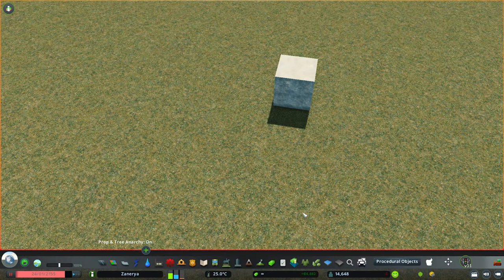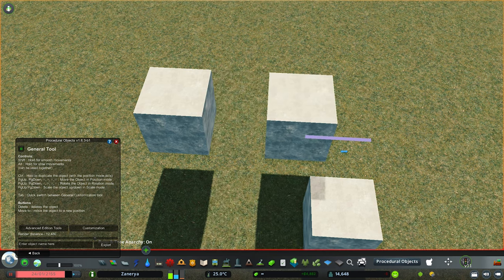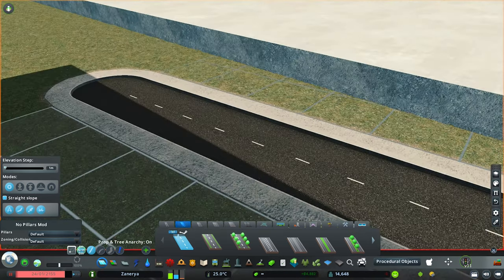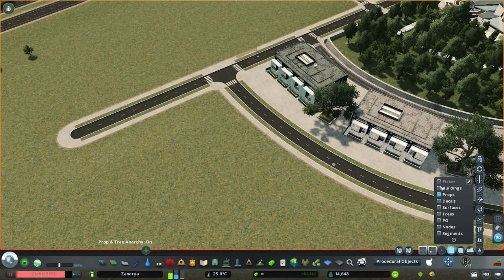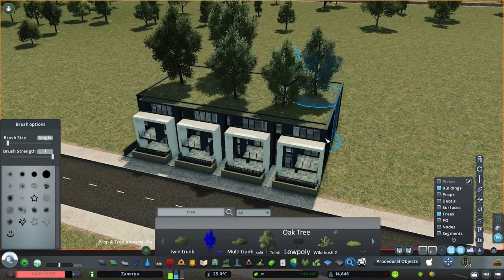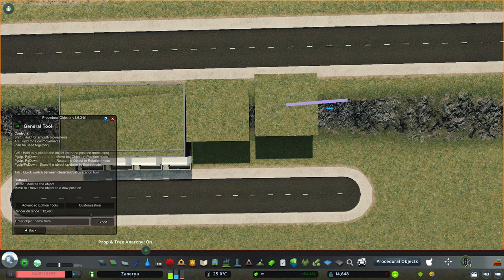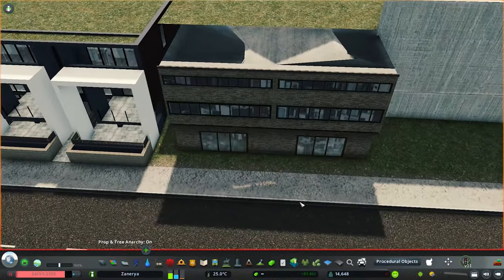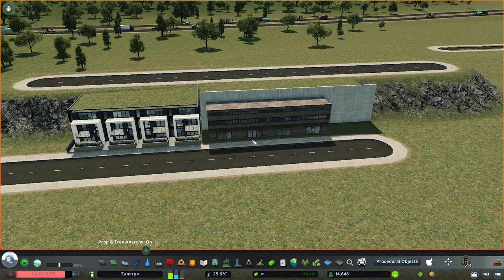Cities Skylines Tips and Tricks: Procedural Objects Tutorial Part 1/3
Read entire description! You can also watch in 1.5x speed because I talk slow :D

Those are the mods that I use every single time I start a new city:

Definitely look at their descriptions to understand what they do!

Cities Skylines Tips and Tricks: Procedural Objects Tutorial